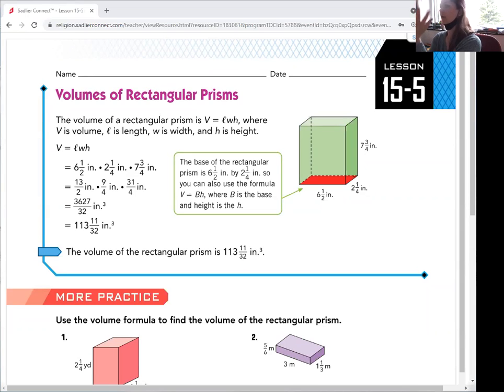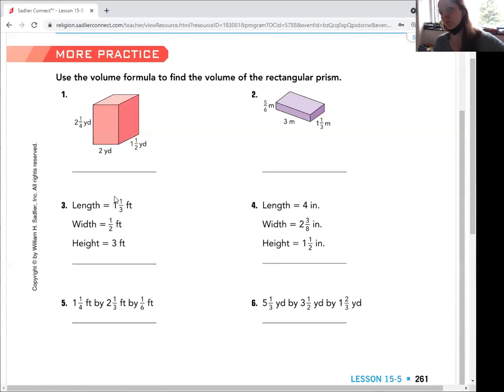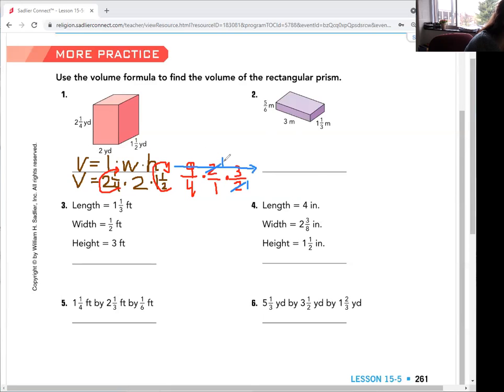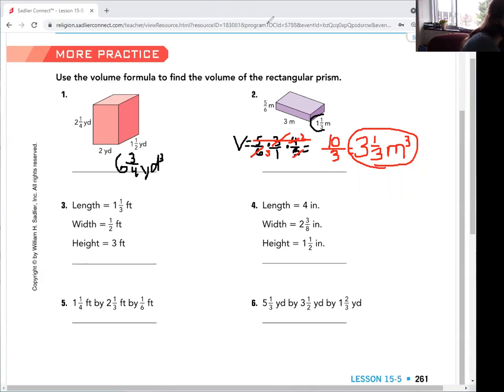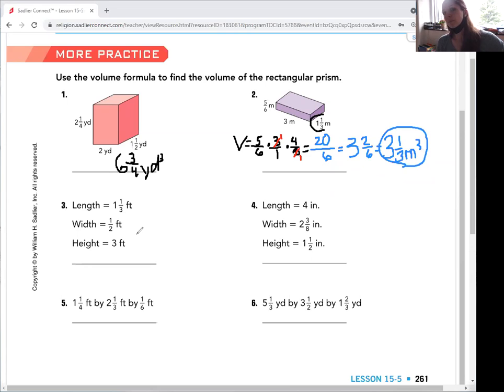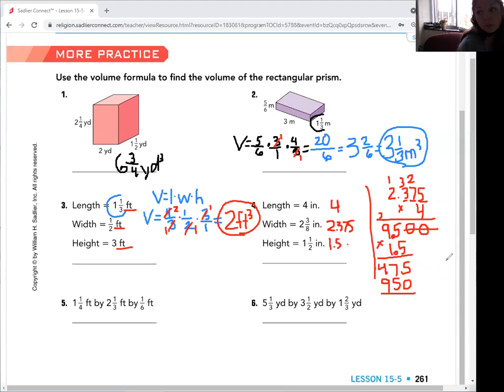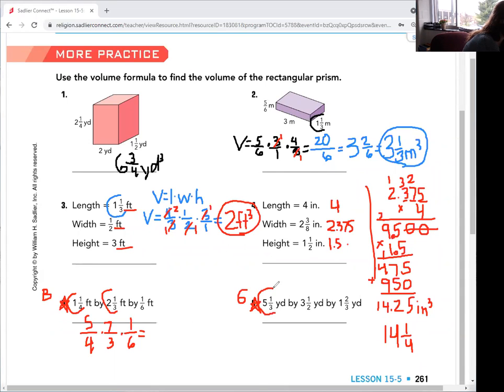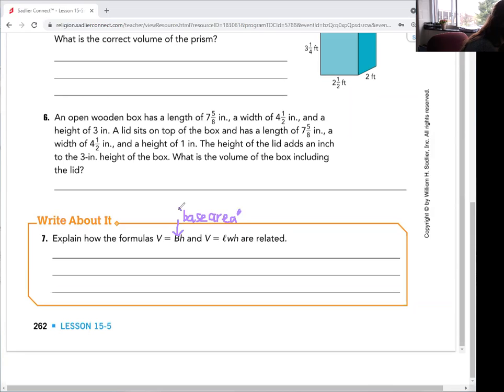6th Grade Math: Lesson 15-5 "Volume of Rectangular Prisms"